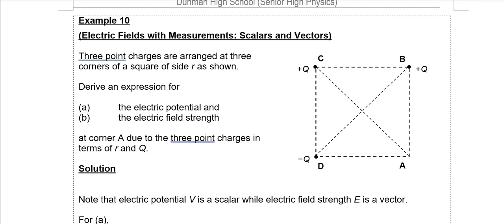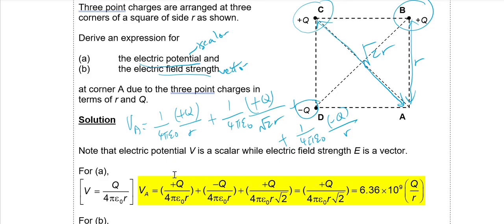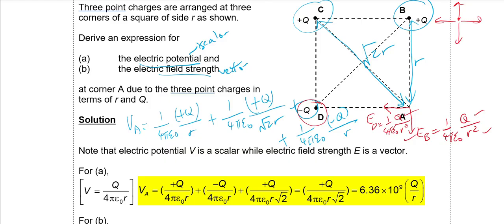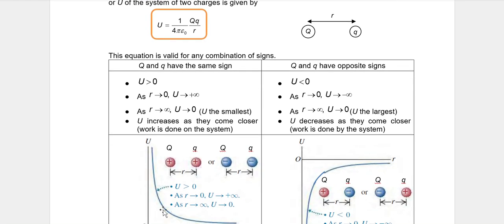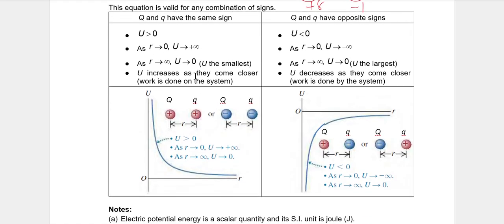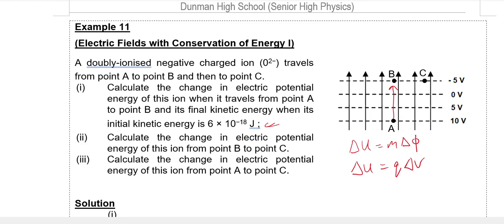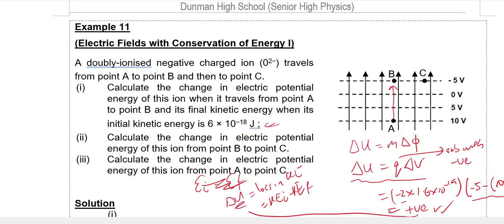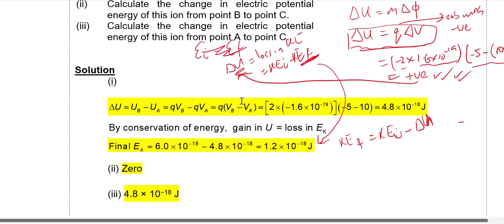14.5 Electric Fields: Potential Energy (H2 Physics)